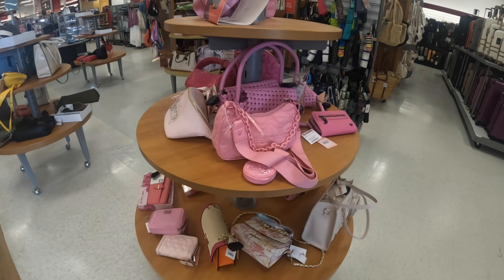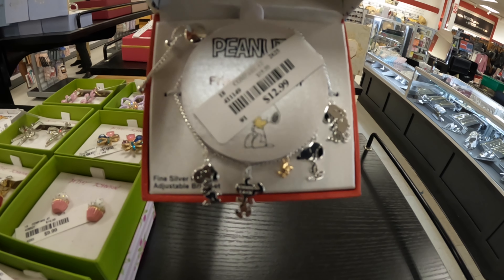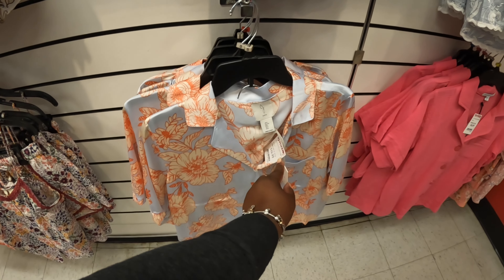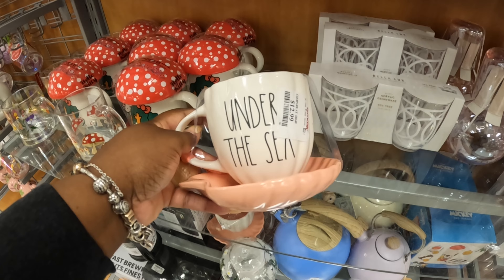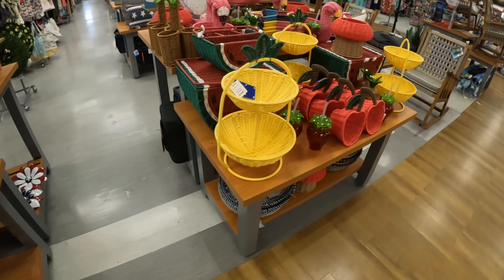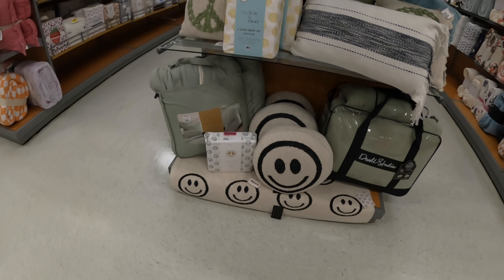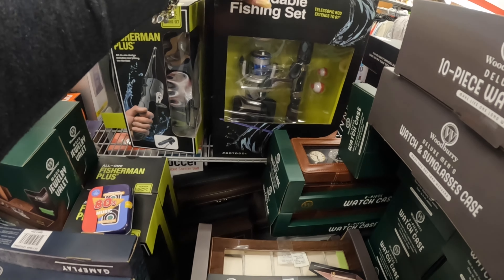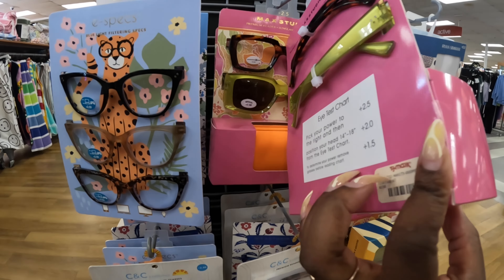TJMAXX Shopping Vlog Designer Handbags Shoes Jewelry Home Decor Furniture Fathers Day Ideas 2024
Tjmaxx shopping Vlog May 2024
Welcome back to Shanice Shopping Saga let’s see what’s new at Tjmaxx this week with all new cute finds in decor, clothes, Designer Handbags,Designer shoes , Jewelry perfume candles and more